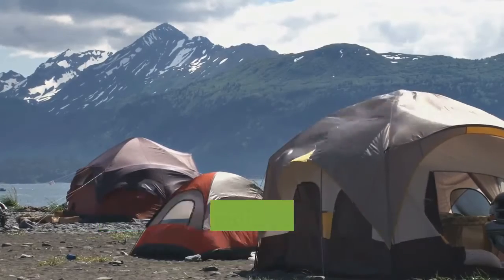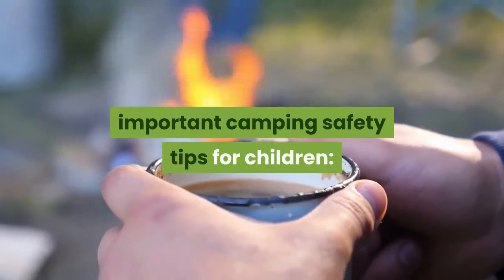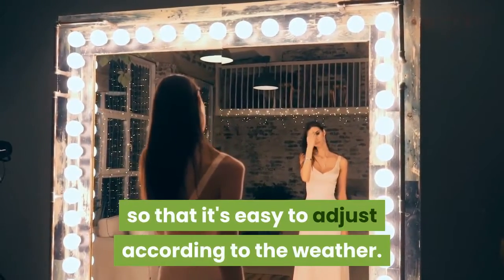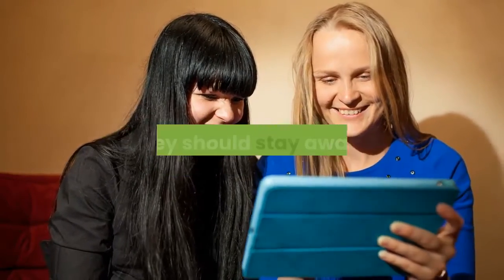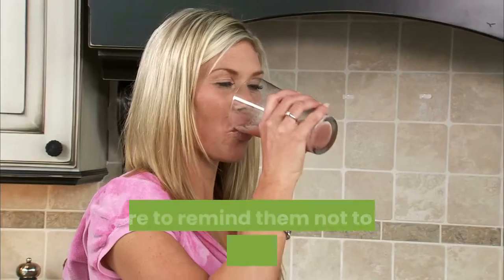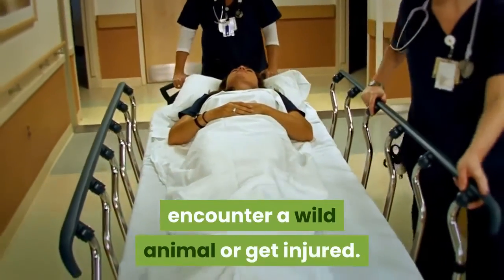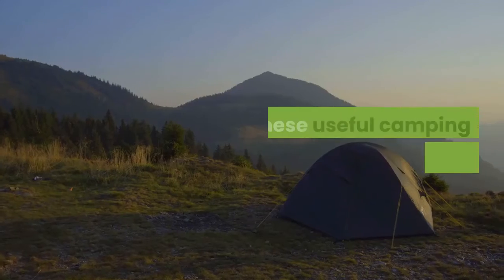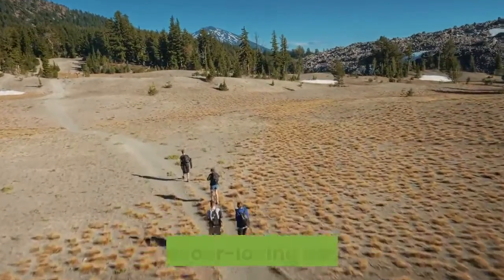tips hektorcamper travel produkt